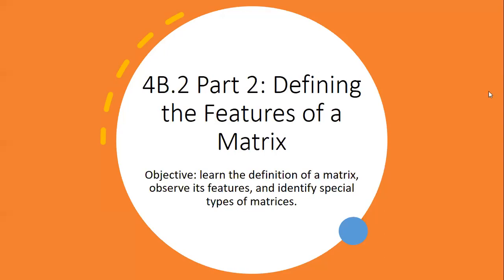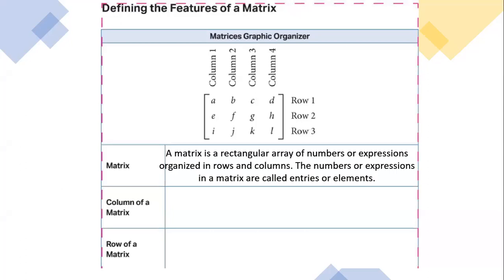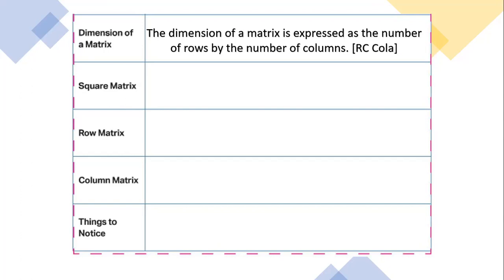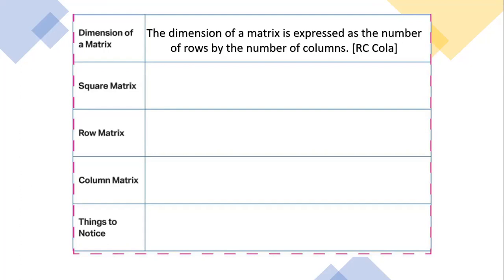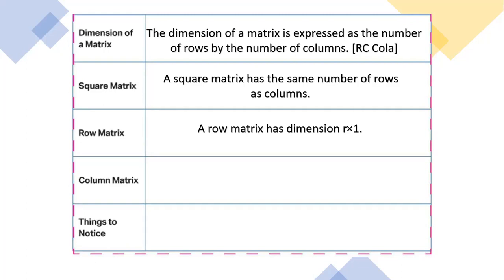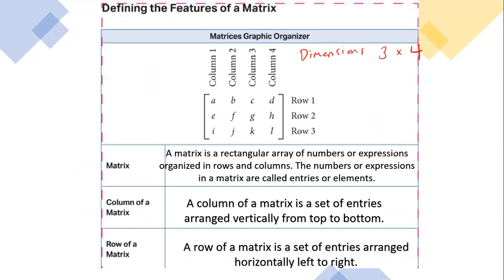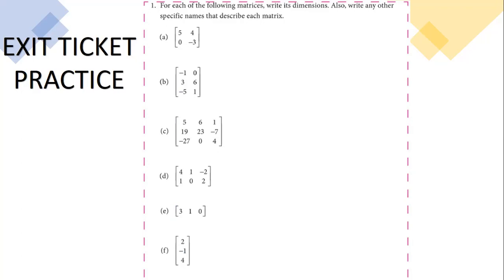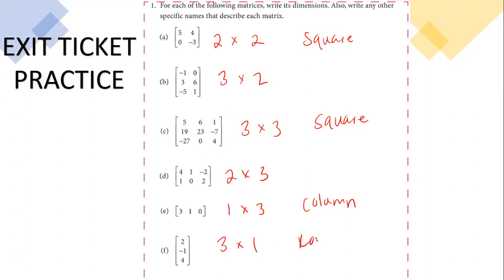4B.2 Part 2: Defining the Features of a Matrix